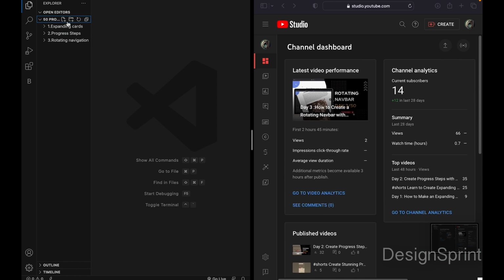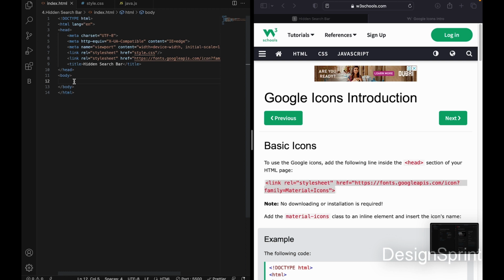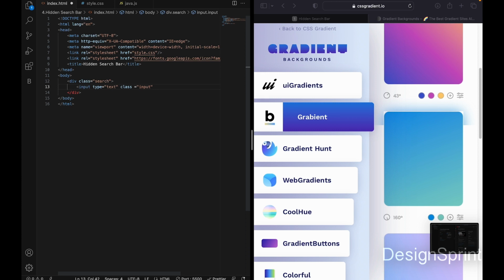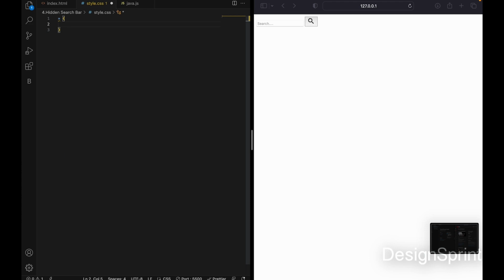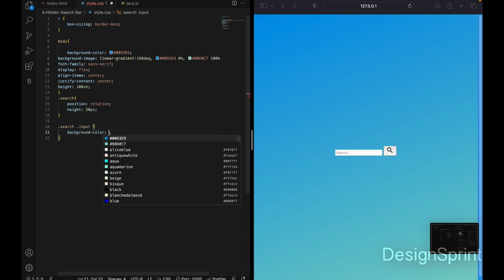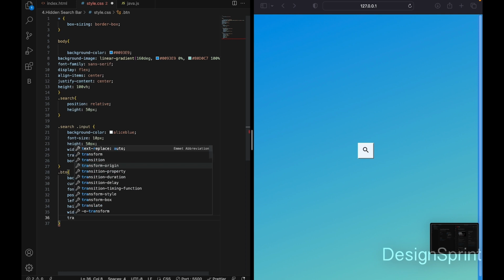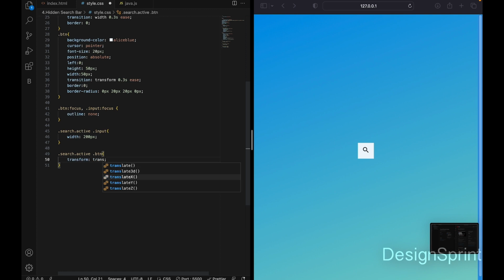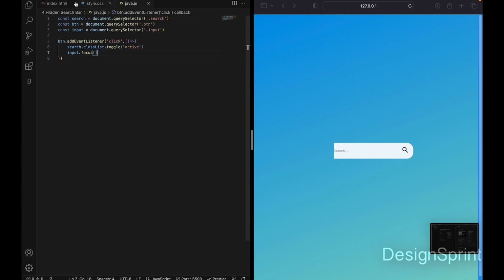Day 4: How to Create a Hidden Search Bar Using JavaScript,HTML, &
50 Days challenge to learn web development

Day 4 :Hidden Search Bar

Welcome to Day 4 of our 50 Day Challenge Series! In this tutorial, we will be showing you how to create a hidden search bar using JavaScript, HTML, and CSS. A hidden search bar can be a great addition to your website as it can help improve the user experience and keep your design clean and clutter-free. Follow along with us and learn how to create this feature step-by-step.